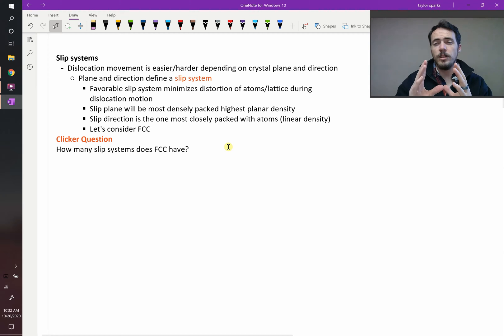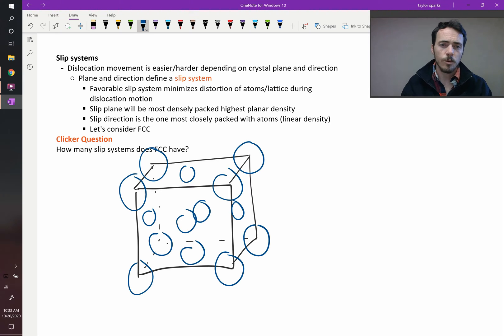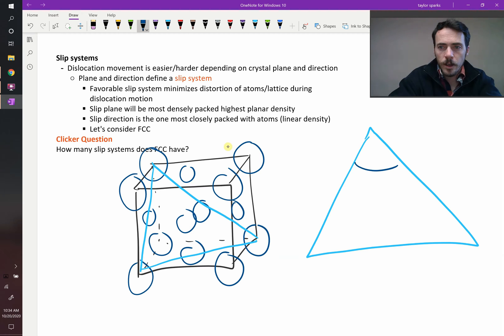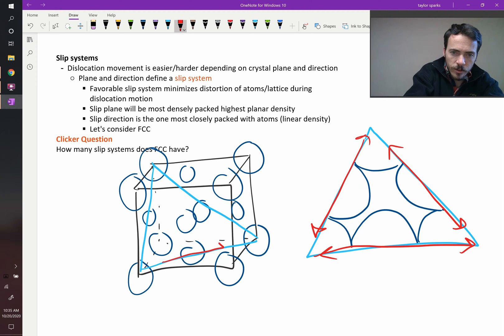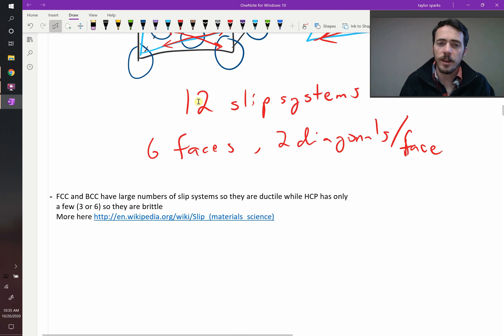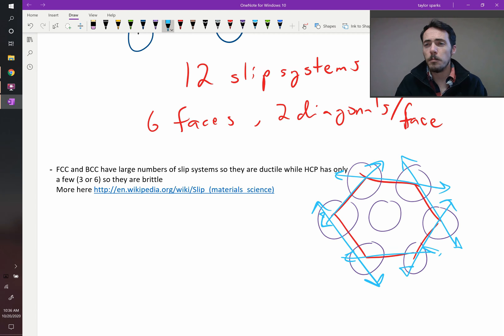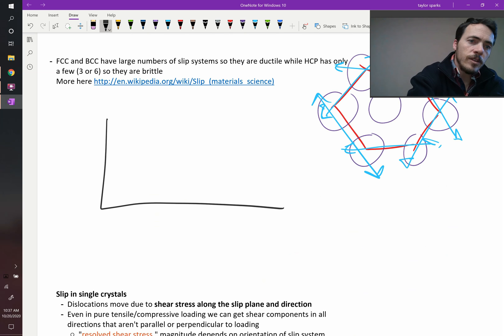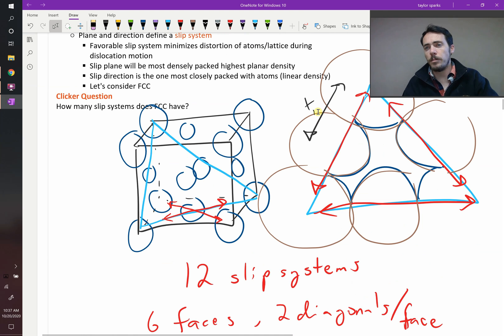Slip systems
Slip systems are a combination of highest planar density planes and highest linear density directions. FCC and BCC have more slip systems than HCP which explains why HCP metals are much more brittle in nature.